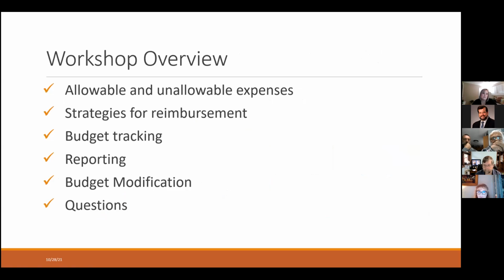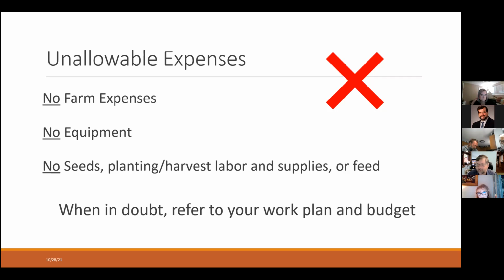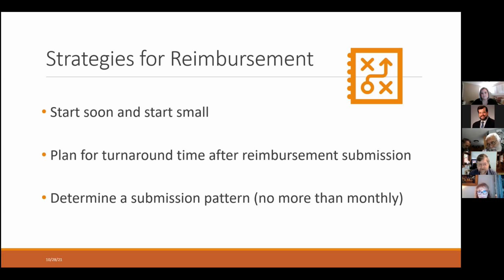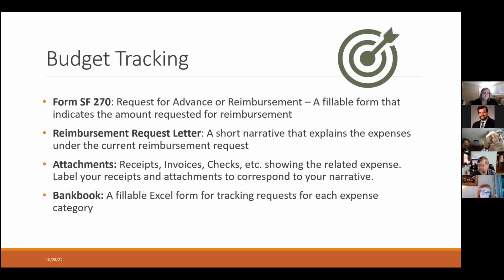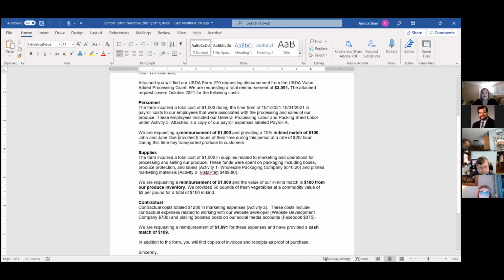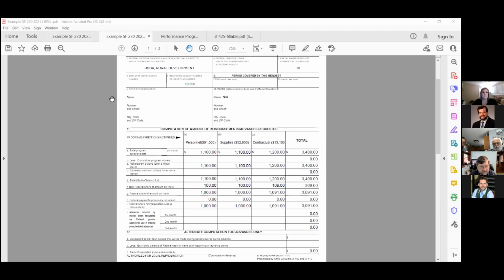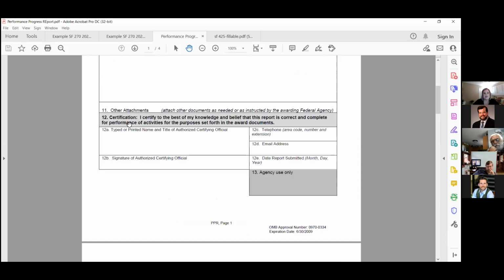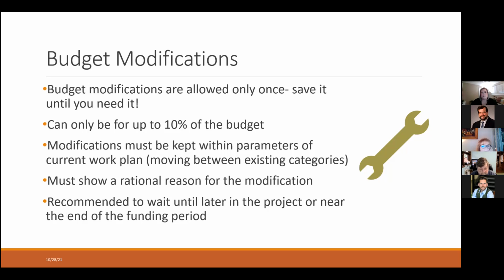Value Added Producer Grant - Webinar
A webinar for VAPG awardees on completing paperwork post award. 10/28/21